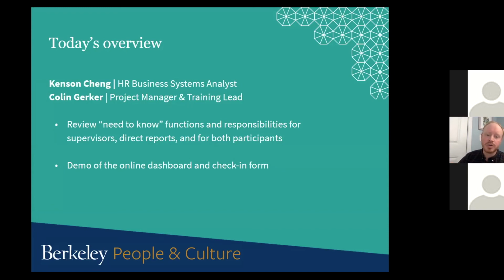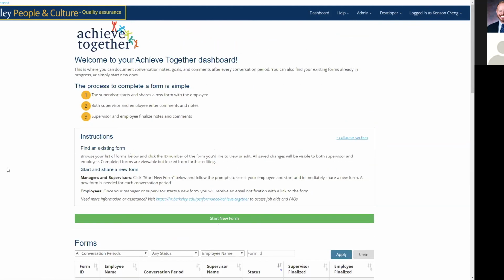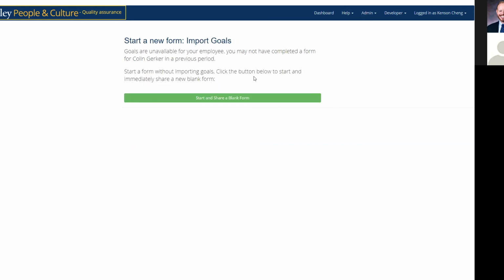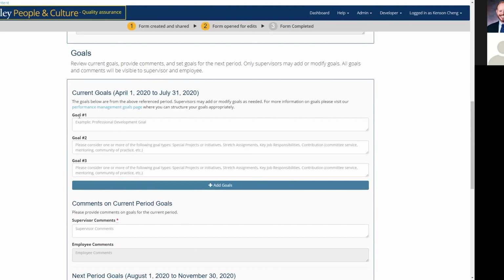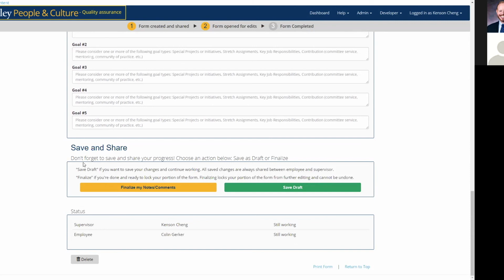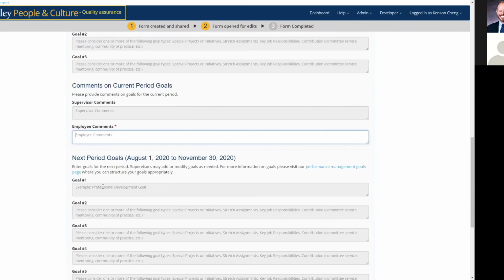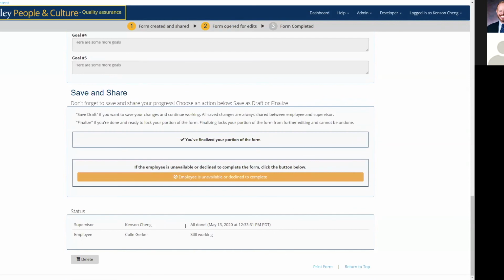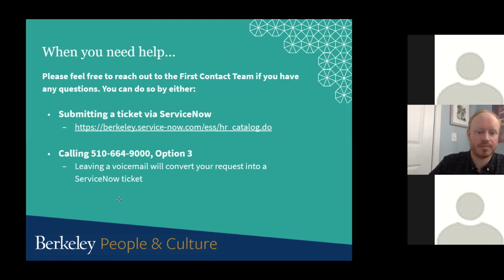Demo - Achieve Together Online Dashboard & Check in Forms